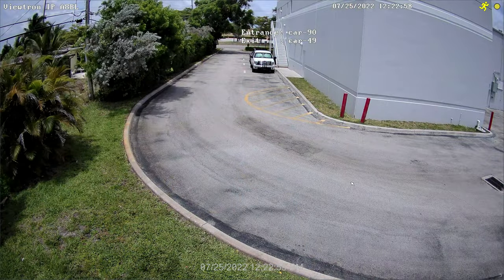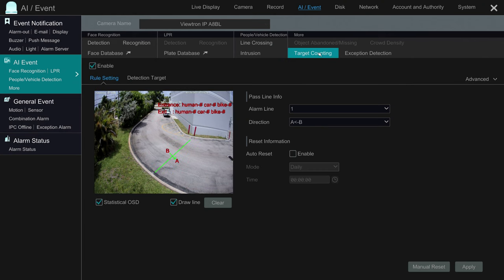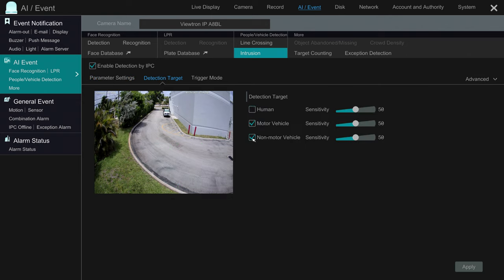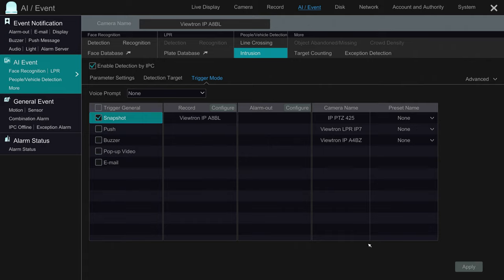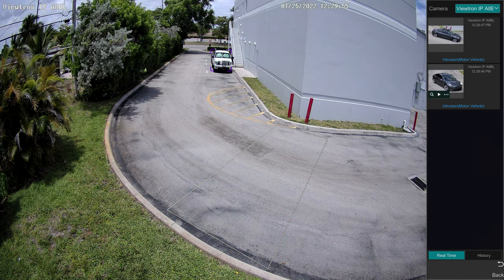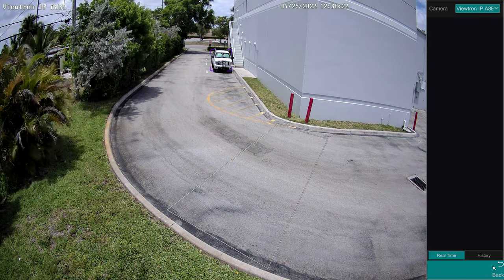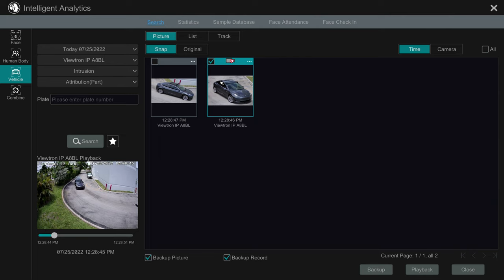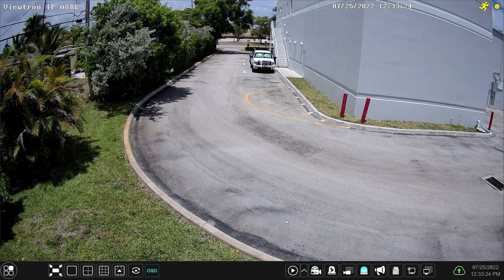4K AI Security Camera Vehicle Object Detection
Viewtron 4K AI security cameras support vehicle object detection / intrusion detection. You may configure an intrusion zone so that when a car is detected entering the are, video surveillance recording is triggered on the DVR/ NVR. You can learn more about the Viewtron IP camera that was used to capture this video

To record the video, the IP-A8BL camera is connected to this Viewtron IP camera NVR.

As mentioned in the video, that 4K AI camera is used as an overview camera for the license plate recognition system installed at CCTV Camera Pros warehouse. You can watch video demos of the LPR system here.

The object detection that Viewtron AI security cameras support is so much more reliable compared to video motion detection that is supported by traditional security cameras and DVRs. Watch this video for a more detailed discussion on AI object detection vs video motion detection.

Video Timestamps
0:00 AI Object Detection Intro
1:16 Vehicle Object Detection AI Software Setup
3:19 Recorded Video Surveillance Playback
3:50 AI Object Detection Event Search & Playback
4:53 Viewtron AI Security Cameras More Info